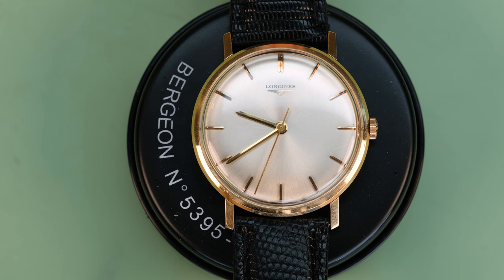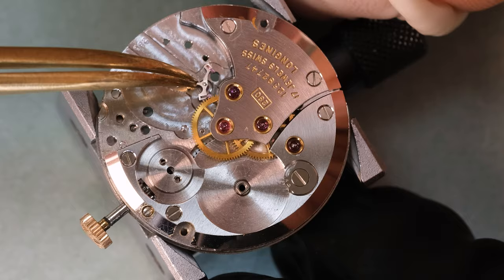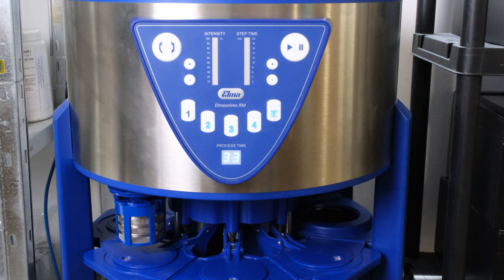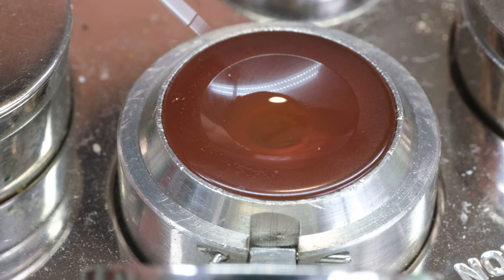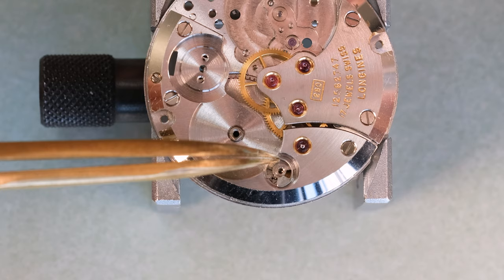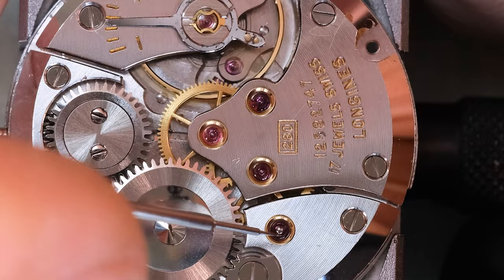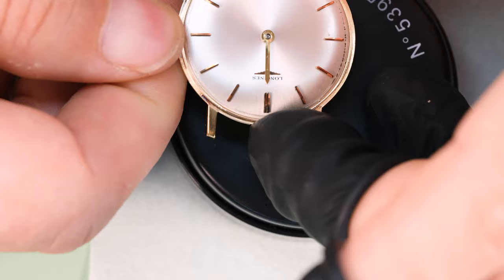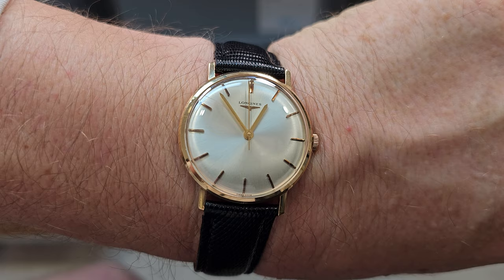What will we find inside this old beauty?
Today we have a gorgeous 1965 Longines dress watch on the bench, with the simple but beautifully made, high quality caliber 280 movement inside it. Join Stian for a full service of the fabulous testament to Longines' style and craftsmanship while we continue the discussion of sadists' career paths and the impact of summer vacation on school children!